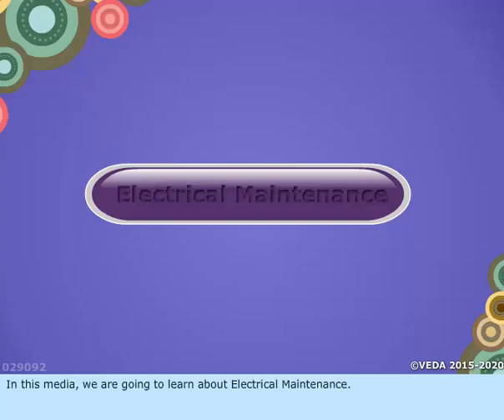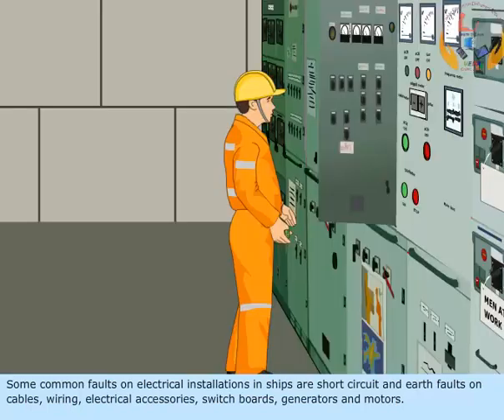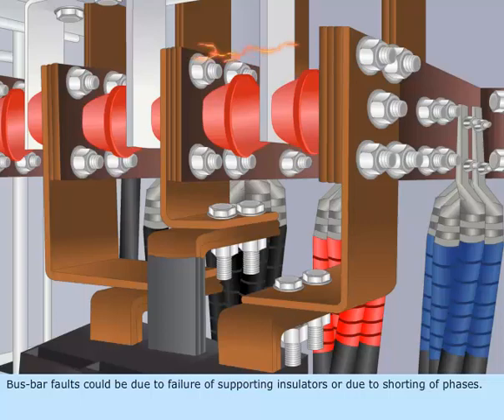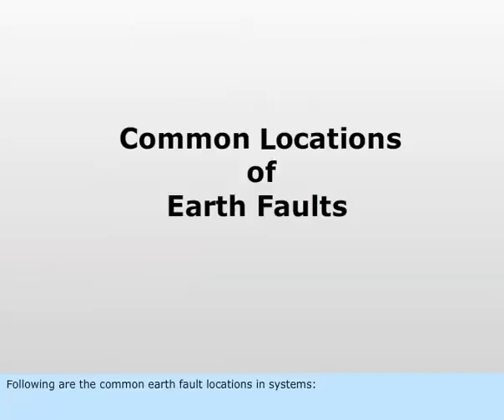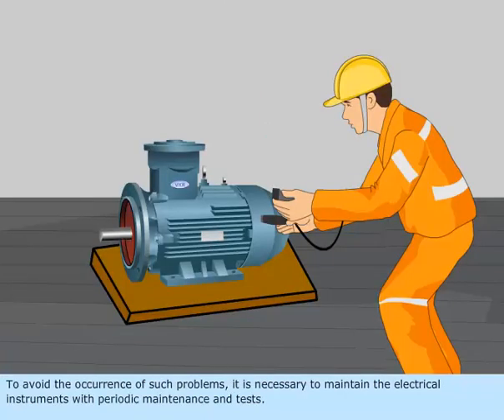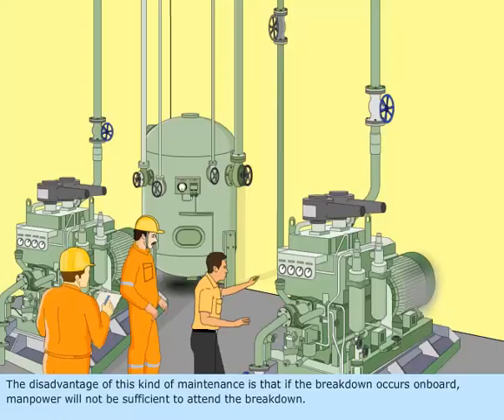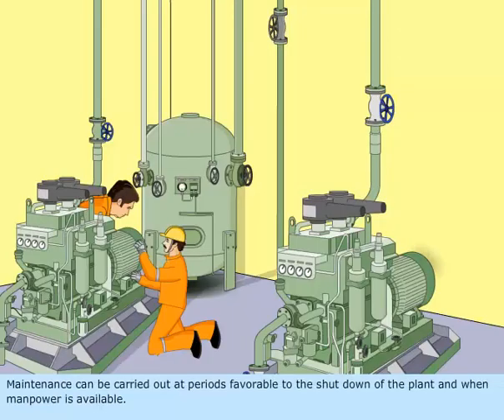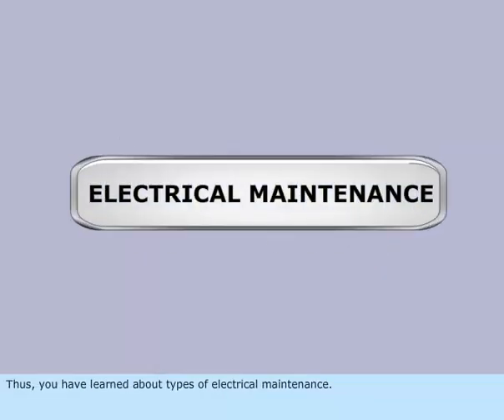MARINE ELECTRICAL MEO CLASS 4-LESSON- 474